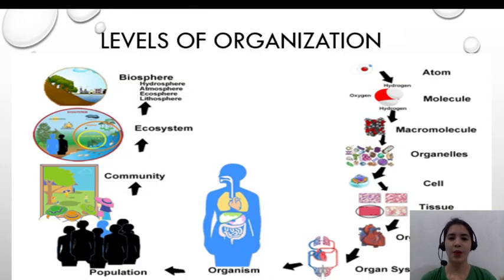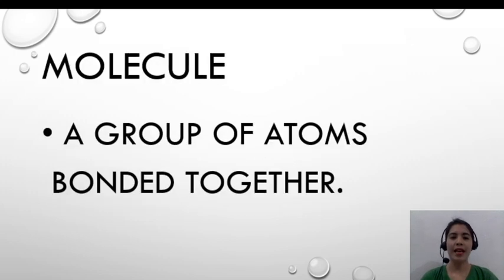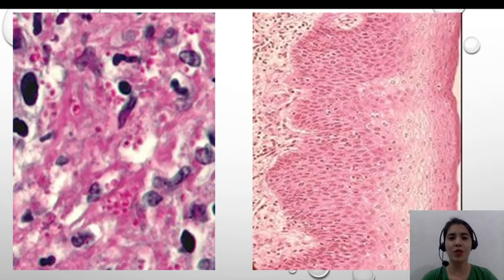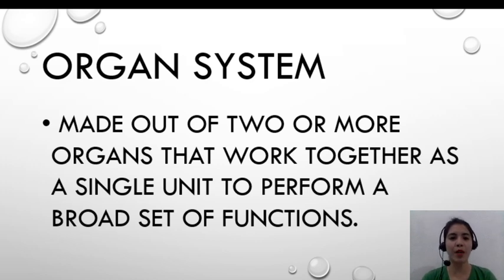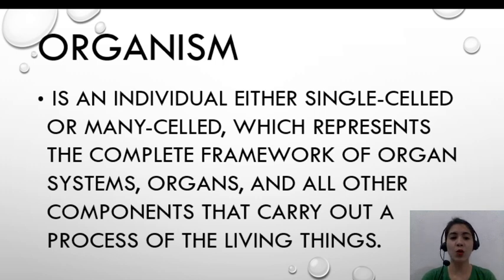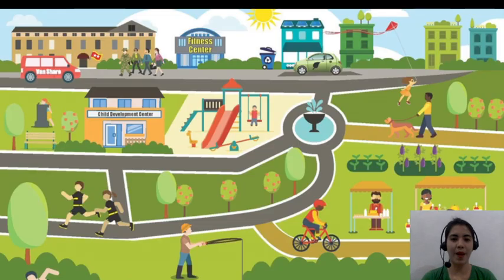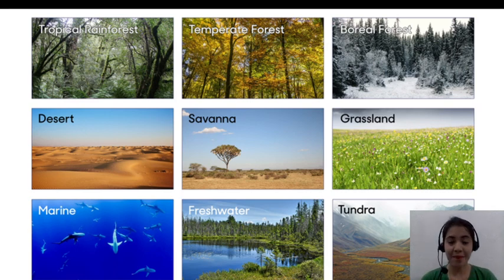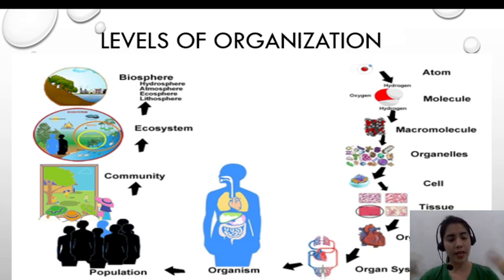Q2 Week 3-LEVELS OF ORGANIZATION